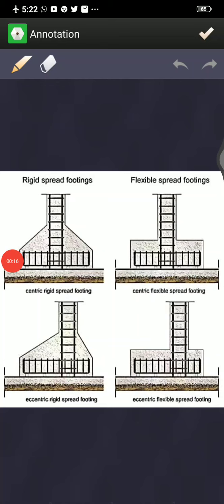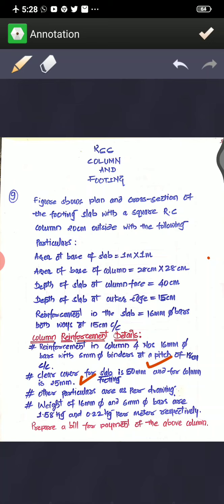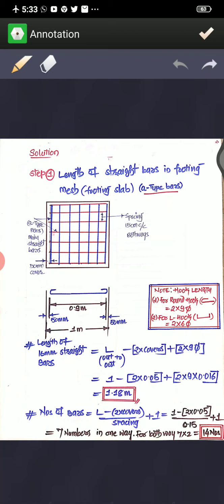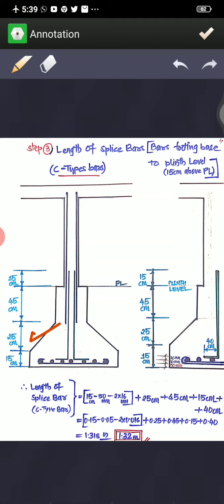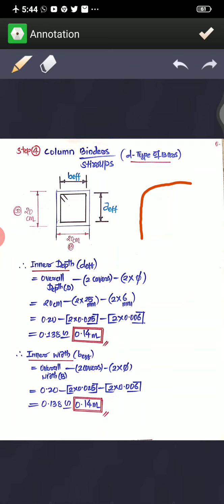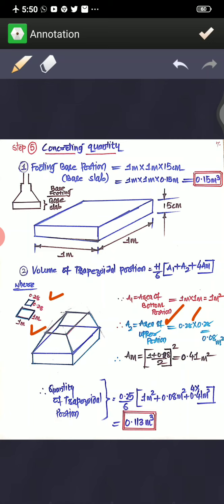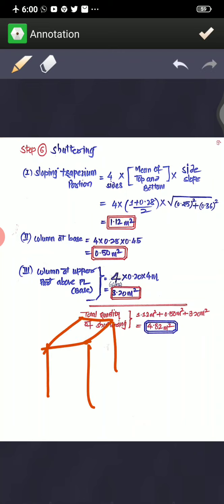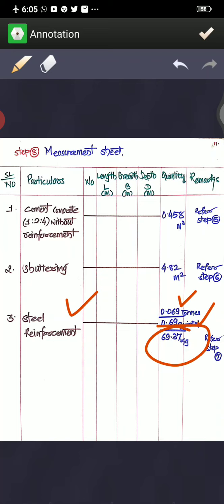JCE CV 15CV81 PROBLEM 8: RCC COLUMN